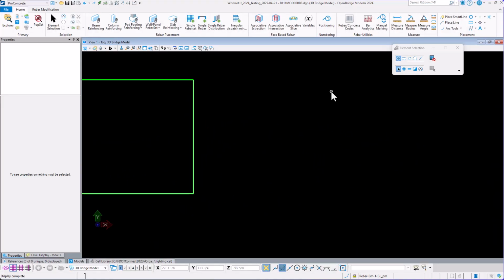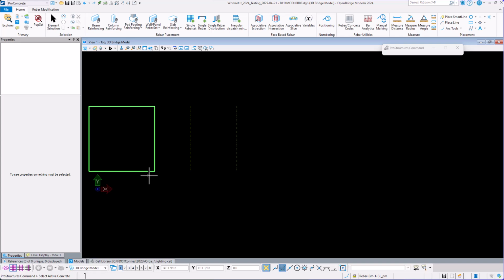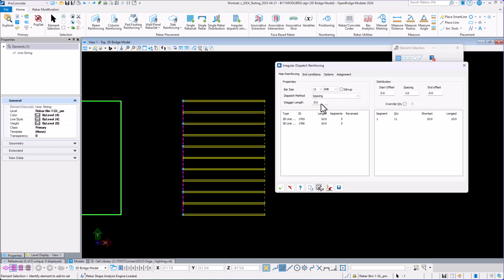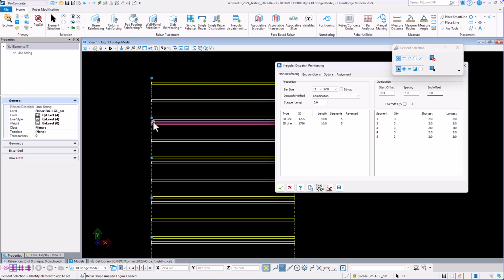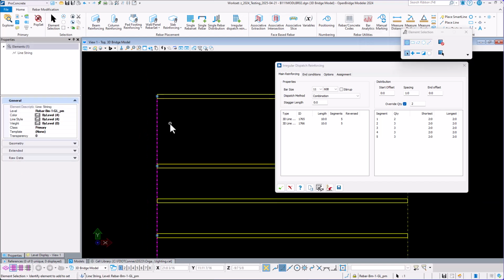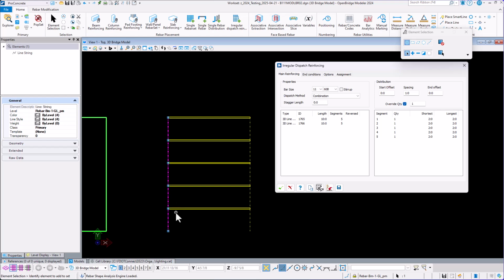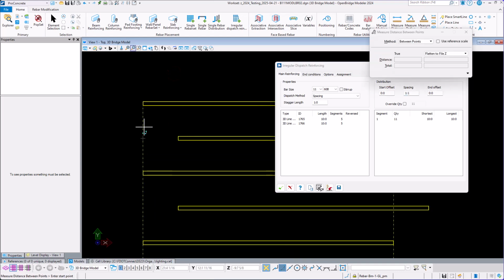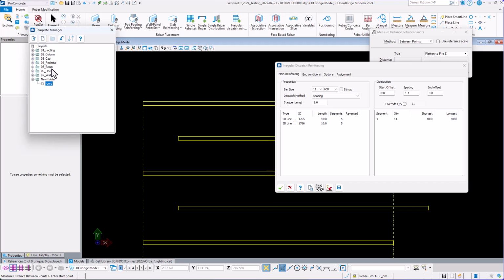OpenBridge Modeler ProStructures - 3D Rebar Modeling Part 4 - Irregular Dispatch 2